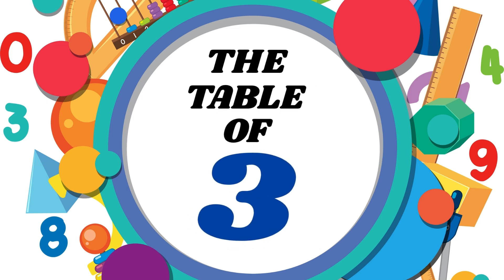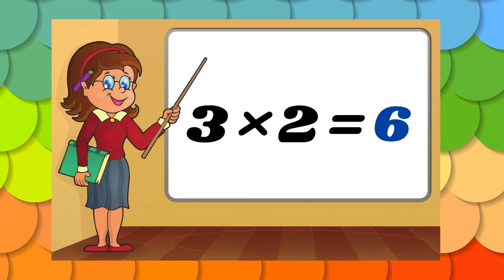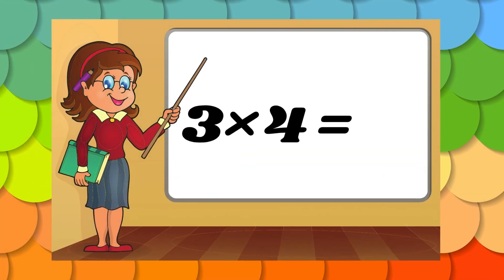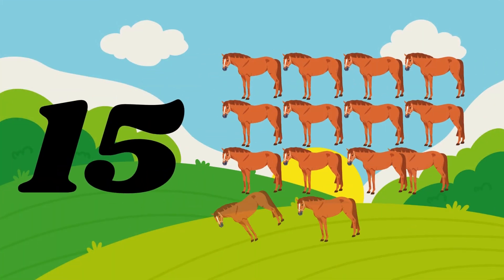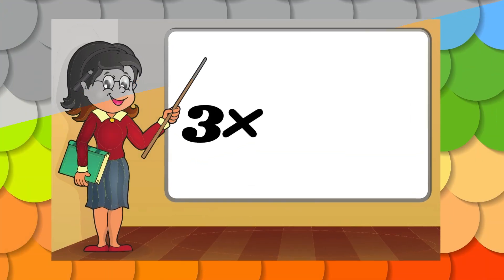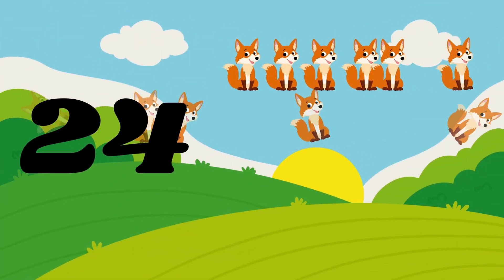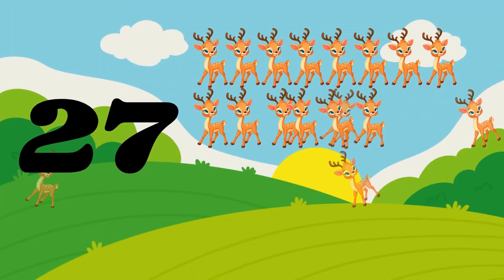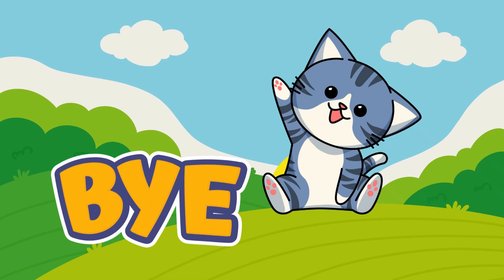Table of 3 with Animal Names | Animal Names with Numbers | Math Video for Kids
table 3
Animal Names